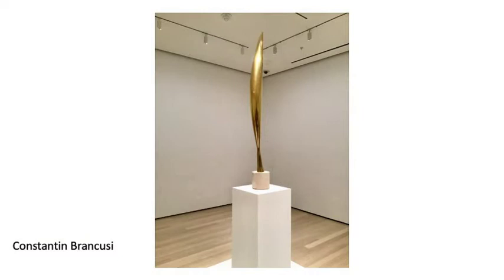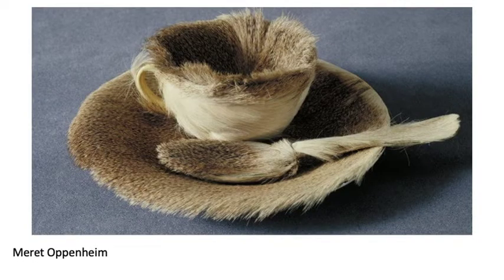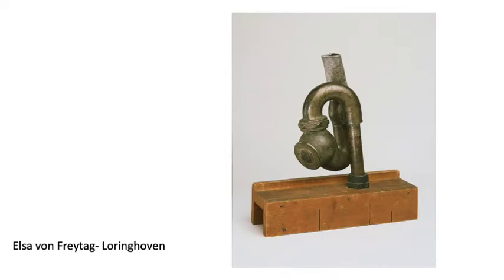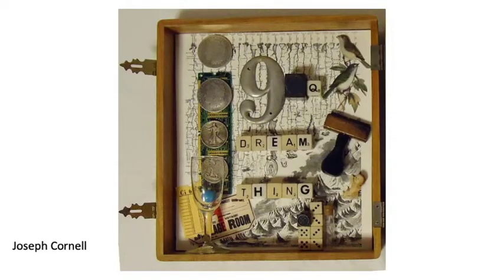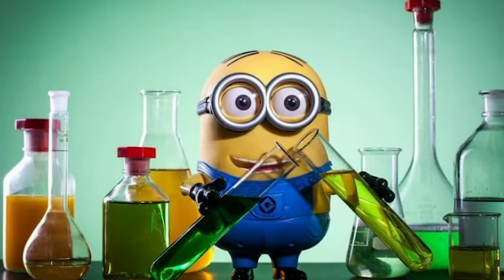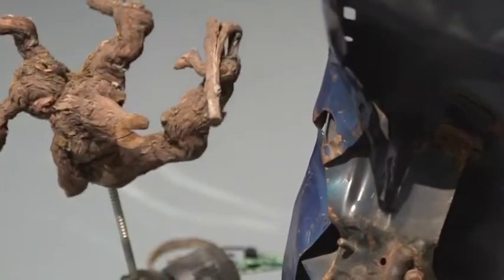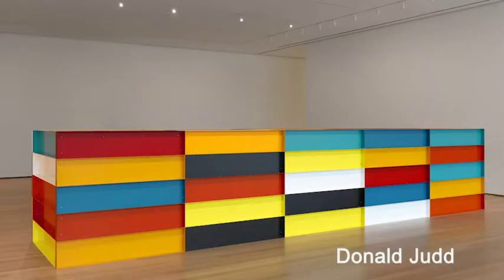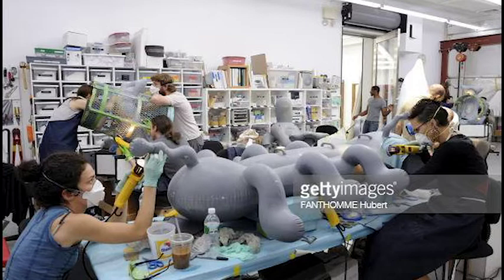Have you heard about sculpture?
This video introduces some tools, techniques, and types of sculpture from classical to contemporary. It is suitable for upper elementary, middle, and high school art students.